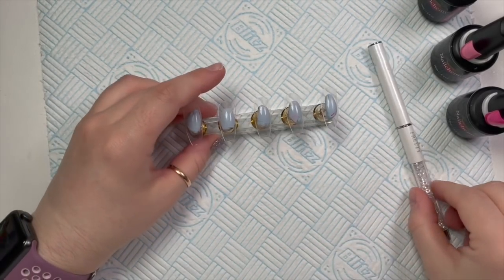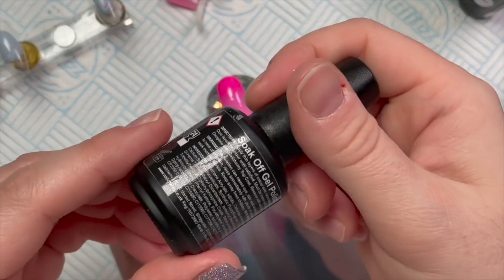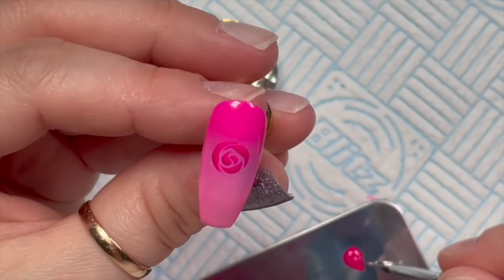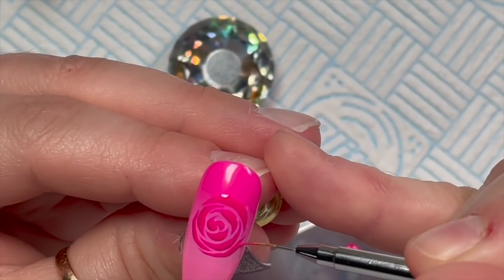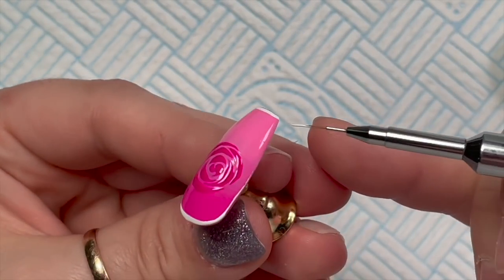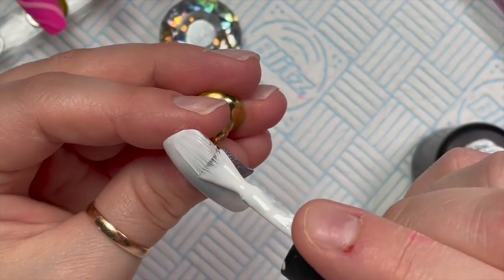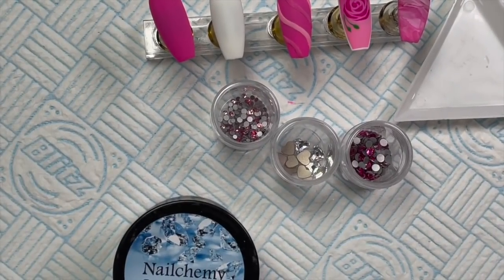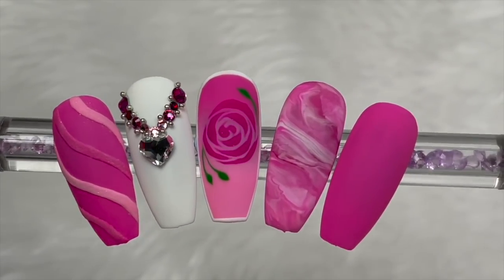Valentines Gel Polish Nail Art | Nailchemy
Hi everyone!

In this video I’ll be creating a set of nails inspired by the amazing Scarlett Senter!

FACEBOOK GROUPS:
Nail Sugar: